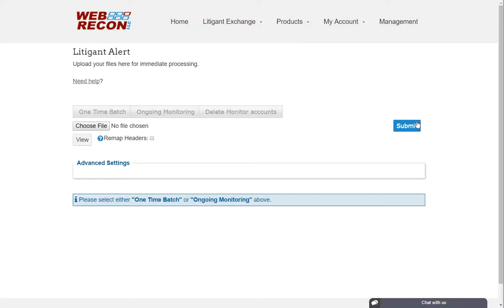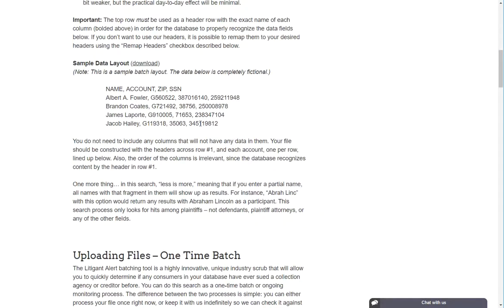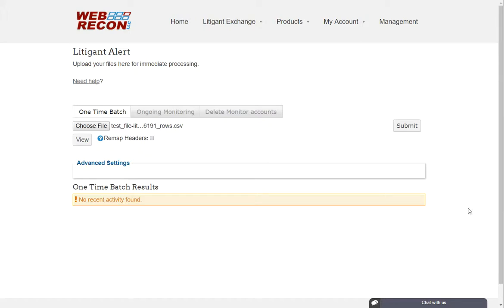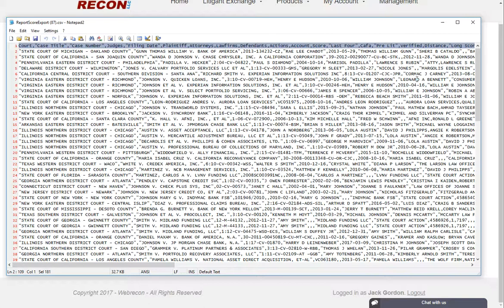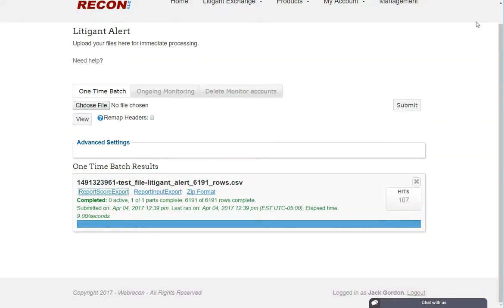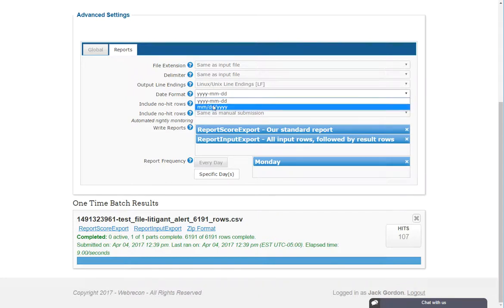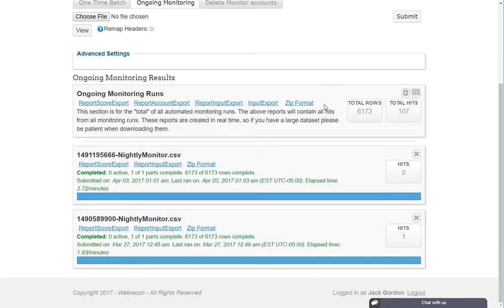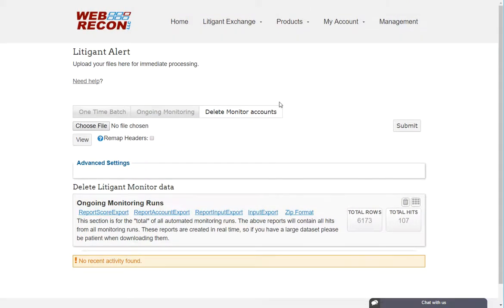The Batch and Monitoring Process